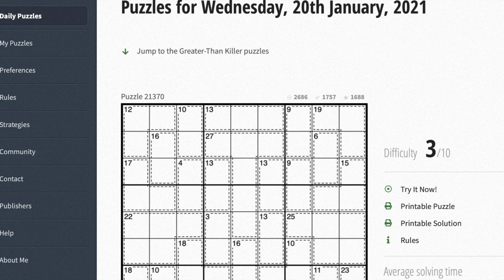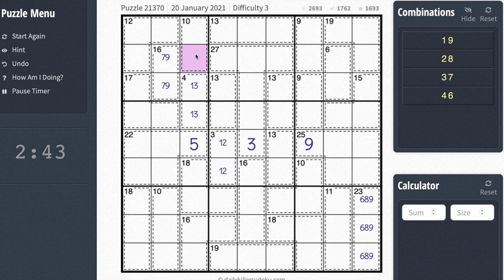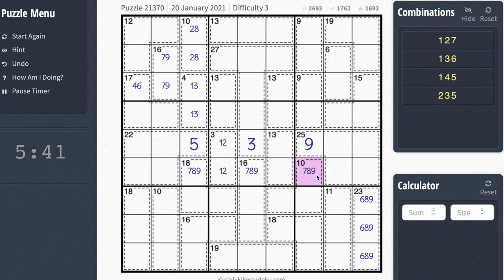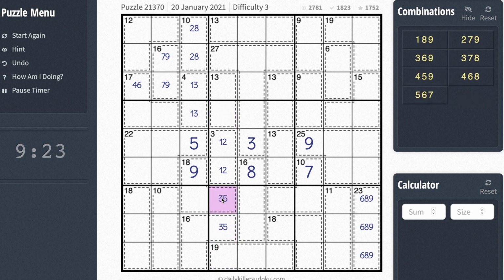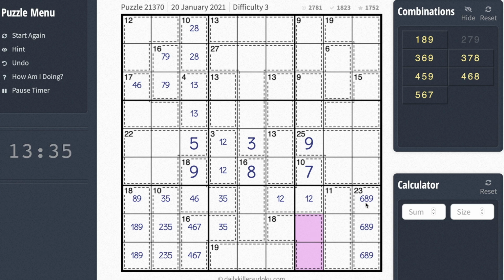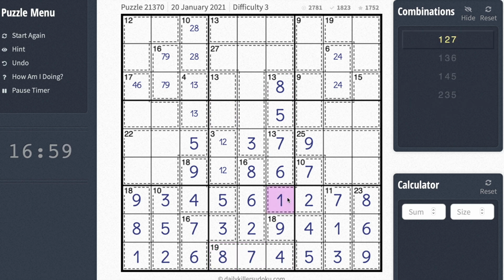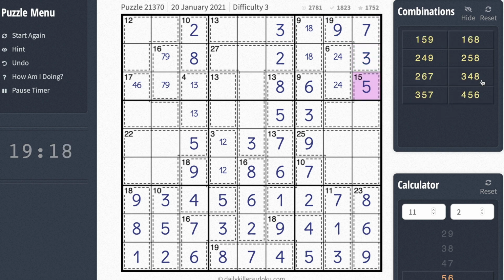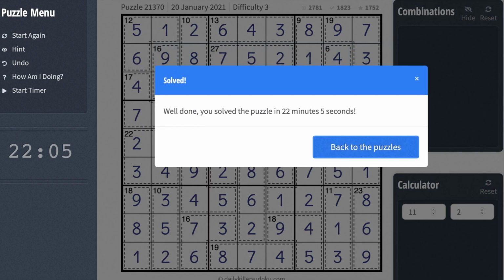Killer Sudoku solved! (3/10 difficulty, Wednesday 20th Jan '21)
Killer Sudoku (3/10 difficulty) from Wednesday 20th Jan 2021 solved methodically, with explanation within the video.  Moderate example, showing some of the foundational techniques that can help with how to solve these puzzles.